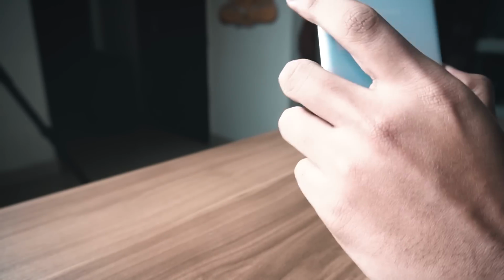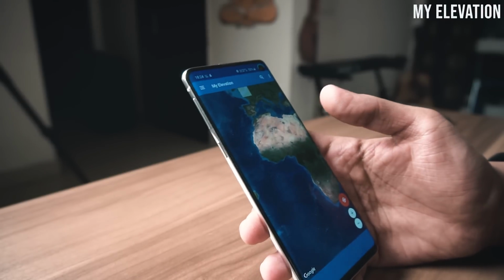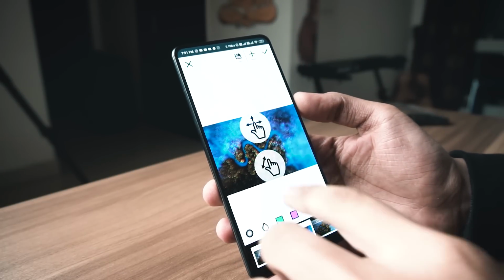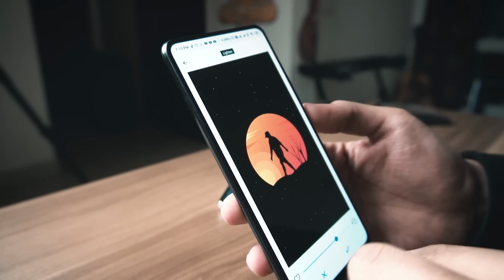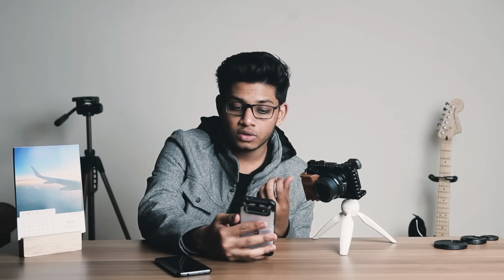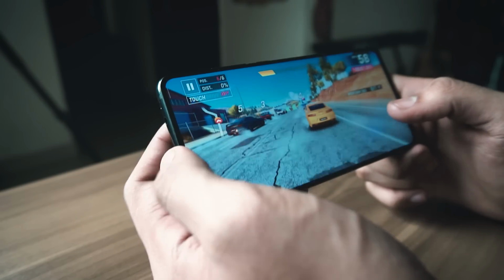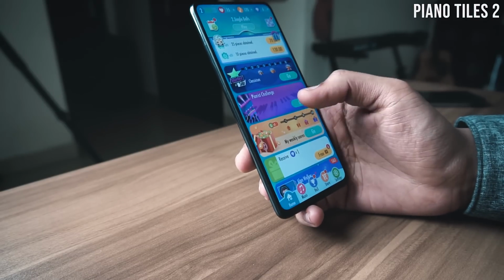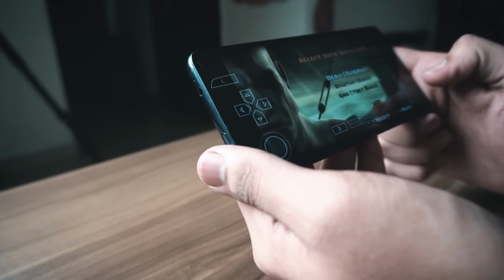Top 100 BEST ANDROID APPS OF 2020!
In this video, I attempt to do something I've never done before! 100 android apps, be prepared to do download these apps!

Timestamps:

Productivity:  01:42
Photography: 16:59
Customization: 33:00
Games: 50:03